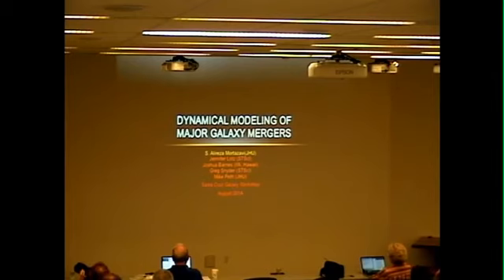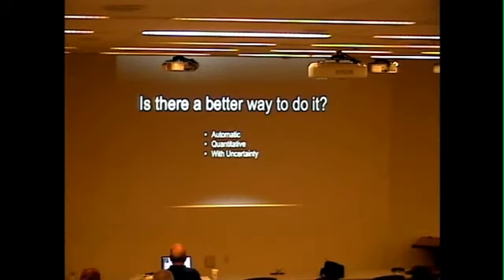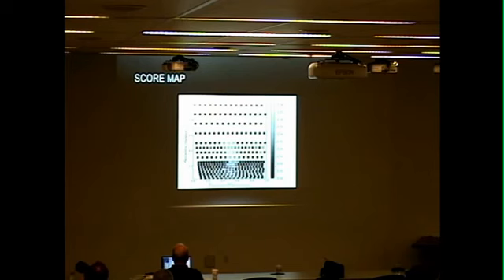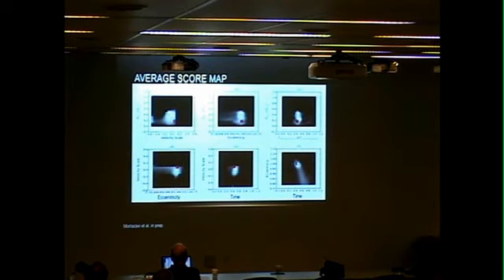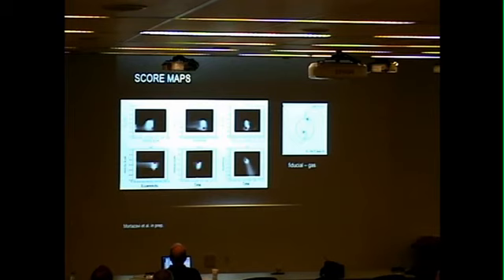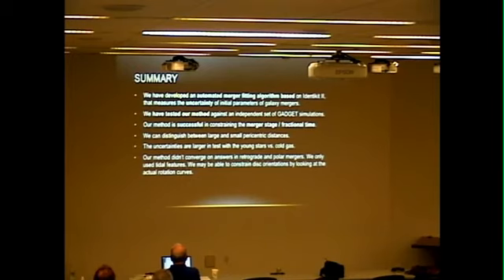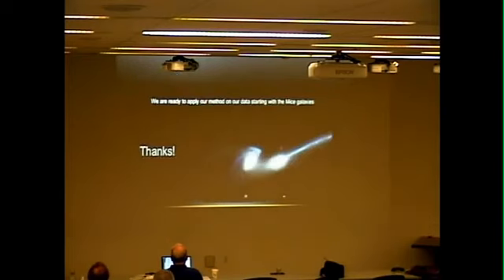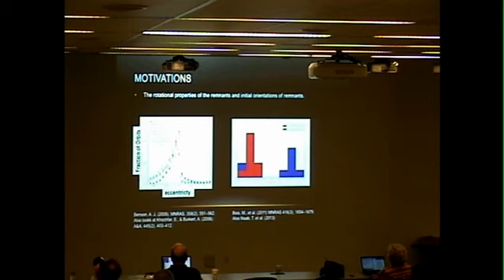Testing Galaxy Merger Physics with Interlacing Pairs Alireza Mortazavi